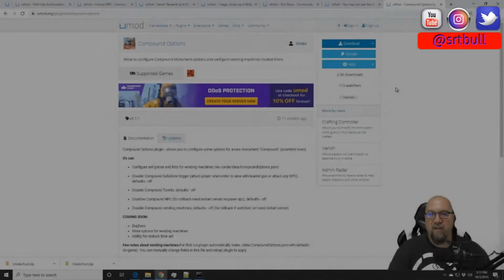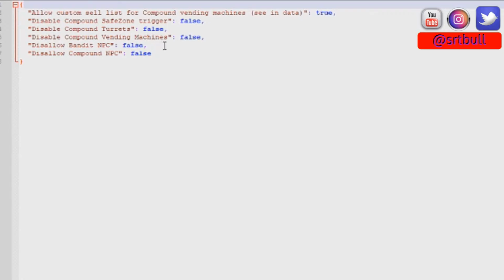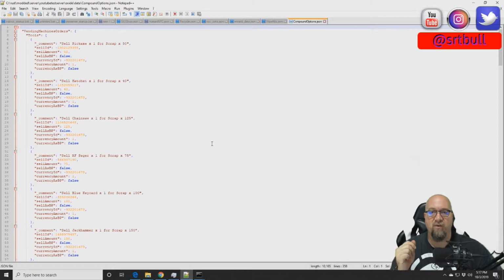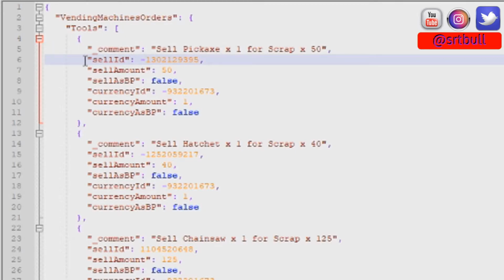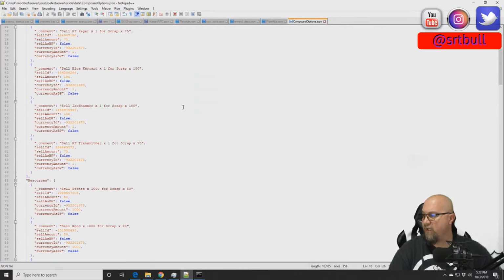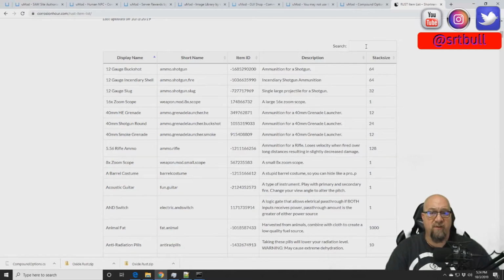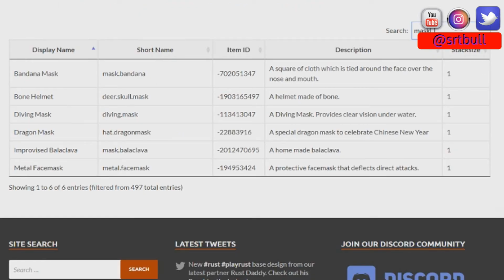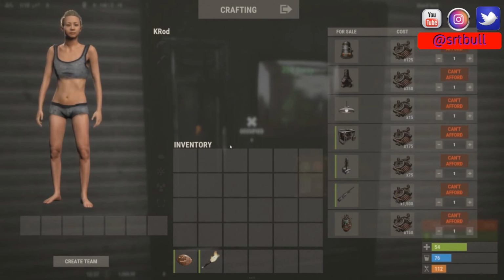How to Change Items Sold at Outpost Rust Admin Academy Tutorial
Sometimes you want to offer more than what is available Vanilla from Outpost/Compound.
This tutorial will teach you how to sell whatever you want, for however much you want to sell it for.